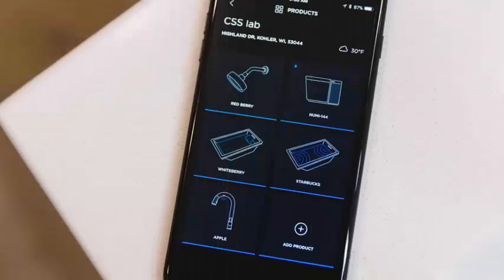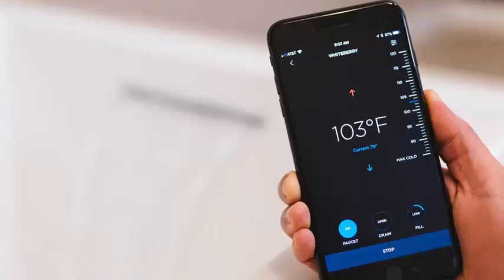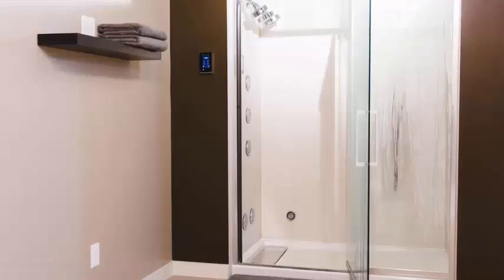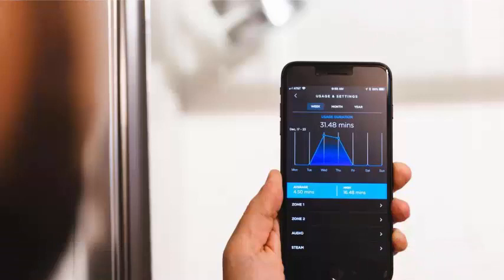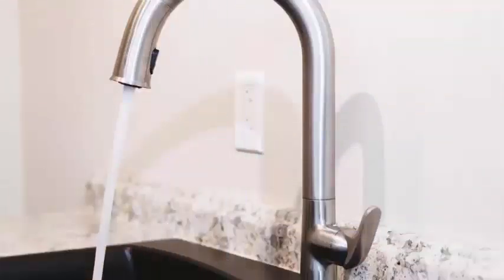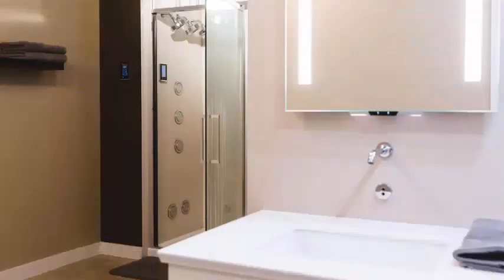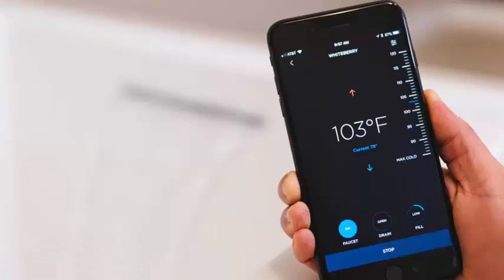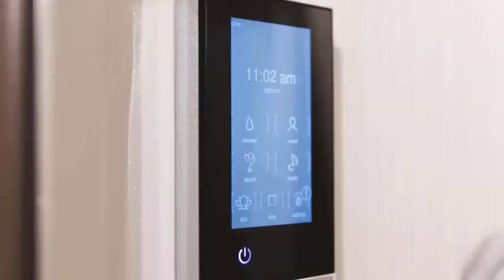Kohler's newest mirror takes Alexa to the bathroom